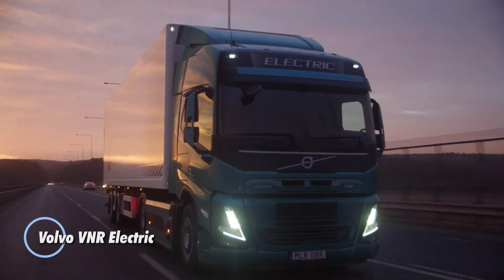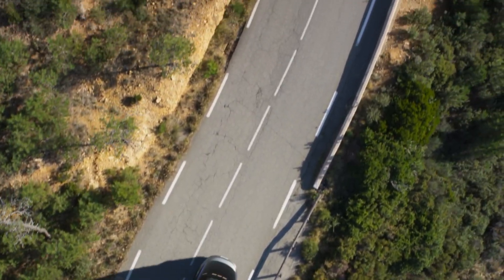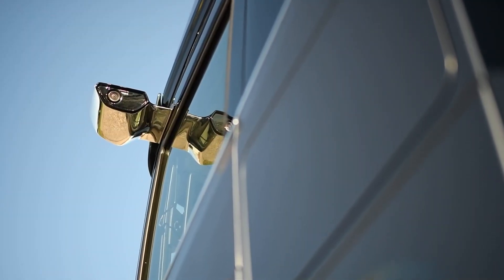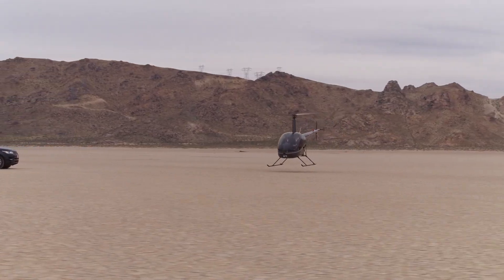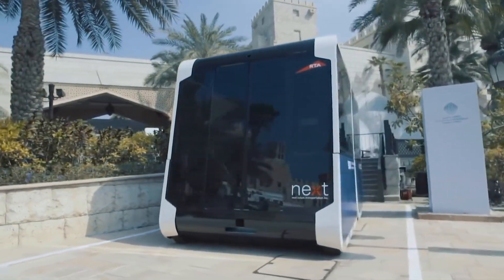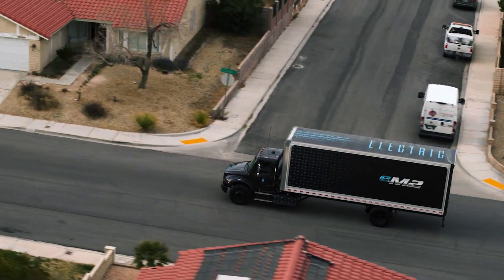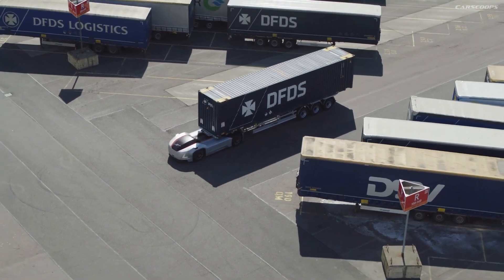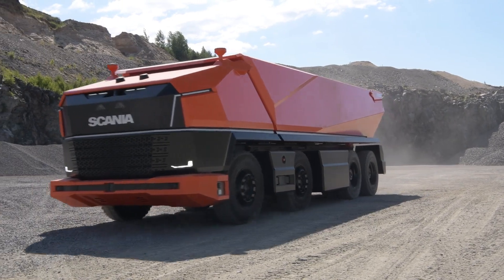CRAZY FUTURE TRUCKS & BUSES YOU NEED TO SEE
Explore the wildest and most innovative future trucks and buses that will revolutionize transportation! From self-driving electric buses to futuristic trucks with advanced AI, this video showcases the cutting-edge designs and technologies that are shaping the future of road travel. Get ready to be amazed by vehicles that are not only high-tech but also eco-friendly, redefining how we think about transportation. Don't miss out on these incredible machines that are set to hit the roads soon!

00:00 - Volvo VNR Electric
01:22 - WILLIE Transparent LCD Bus
02:18 - Hyundai HDC-6 Neptune
03:23 - Mitsubishi bus concept
04:20 - Nikola Tre
05:25 - Transit Elevated Bus
06:26 - Furrion Elysium
07:34 - E-FUSO Vision One
08:44 - Next Future Transportation
09:55 - Kenworth T680
11:09 - Freightliner eM2
12:07 - Ford F-Vision
13:13 - Volvo Vera Autonomous Truck
14:01 - Mercedes-Benz Future Bus
15:03 - Scania AXL